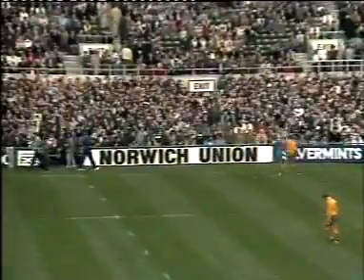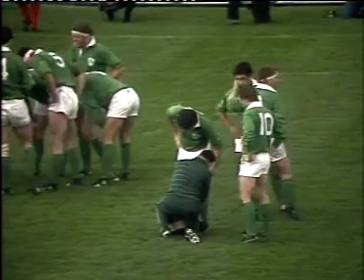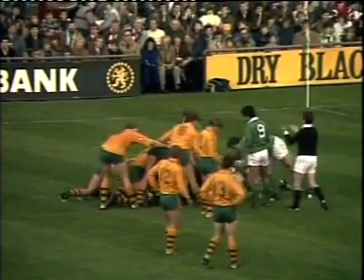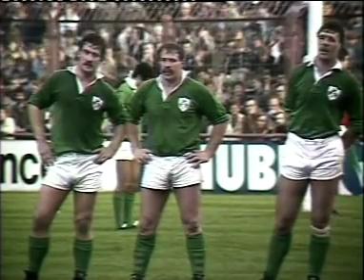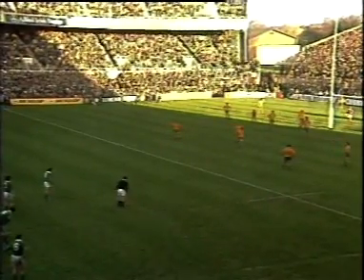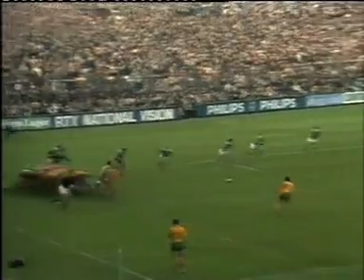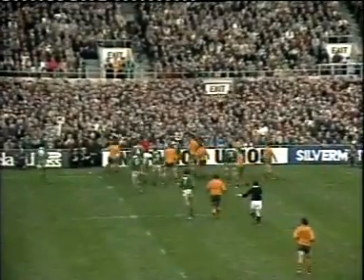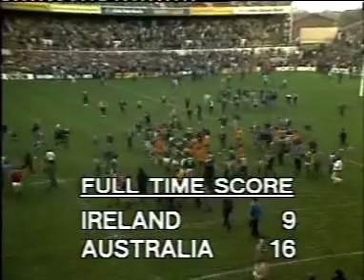Australia v Ireland 1984 Rugby Union. Full game. Grand Slam tour. Gordon Bray commentary.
Full match of Australia v Ireland, Rugby Union 1984. Second game of what turned out to be the successful Grand Slam tour of 1984. ABC commentary feed with Gordon Bray.